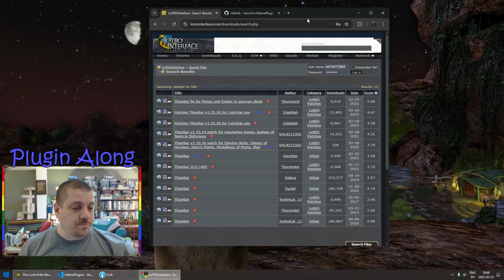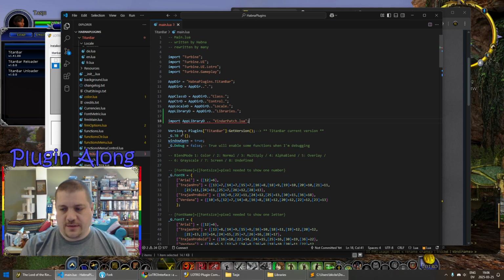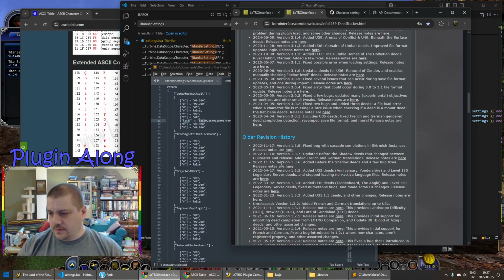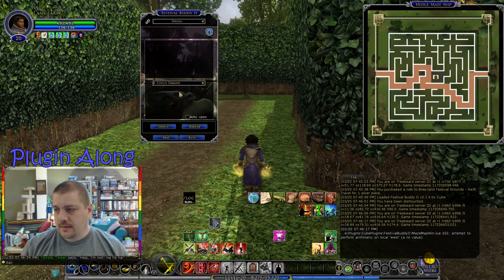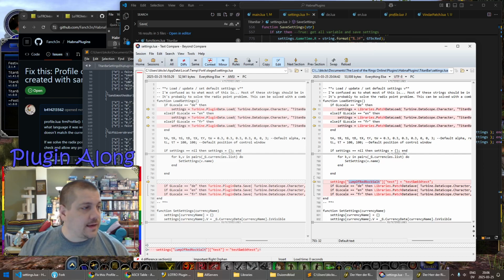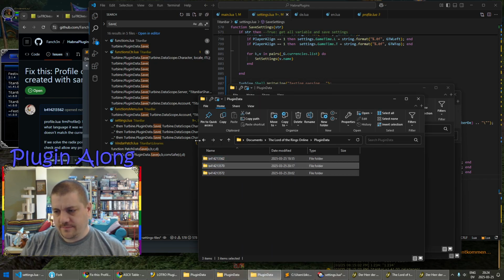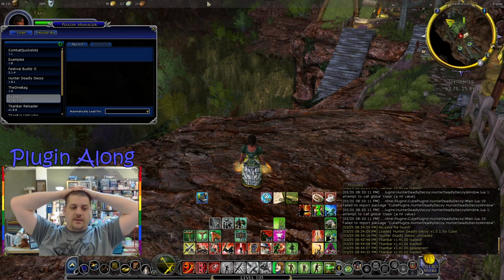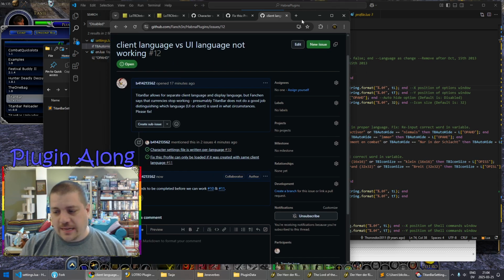LOTRO Plugin Along with B4 - Episode 172: Unifying TitanBar's save files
Last time in his work on Lord of the Rings Online (LOTRO) plugins B4 finished a patch for Duriel's version of the TitanBar plugin anad released it.

In today's stream he'll explore why TitanBar uses a different configuration save file for each language, and what exactly VindarPatch does!